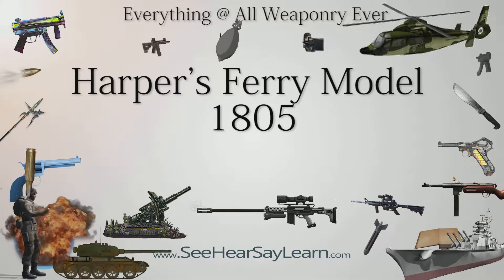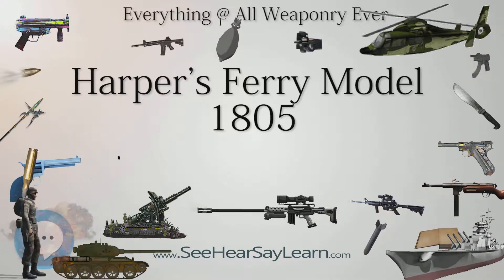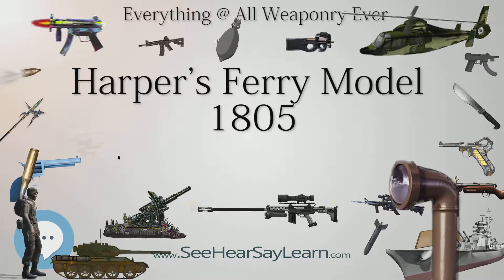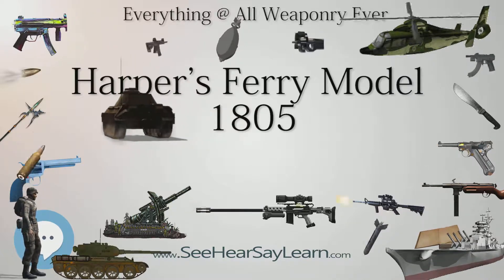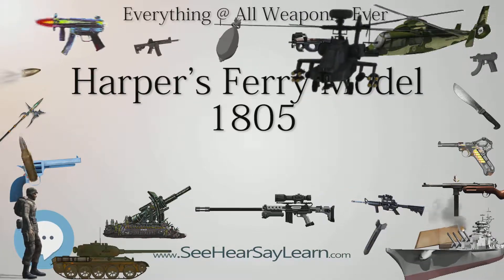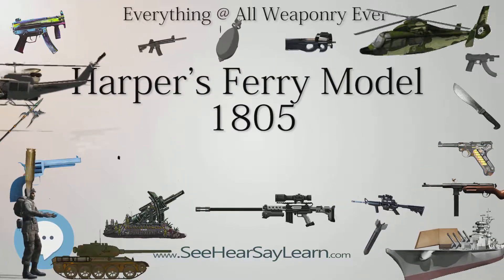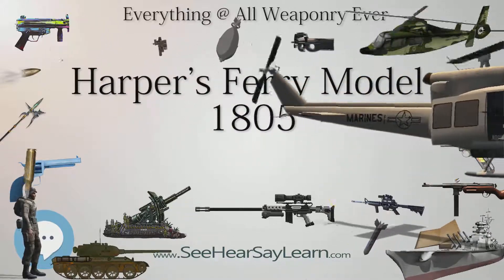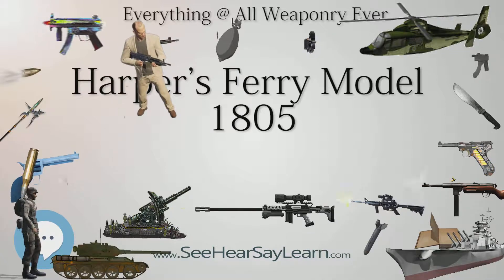Harper's Ferry Model 1805 (Everything WEAPONRY)💬⚔️🏹📡🤺🌎😜✅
This video is about "Harper's Ferry Model 1805". This video series is something special. We're fully delving into all things everything and all things about the everything you could imagine in WEAPONRY. From guns, war, ammo, strategy, bombs, destroyers, air craft carriers to the politics and manufacturers of weapons!!!